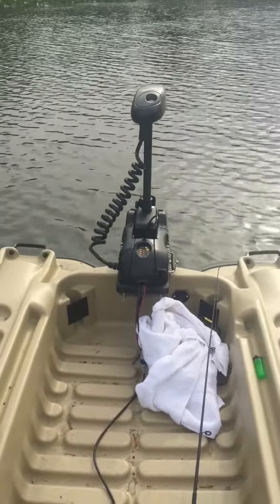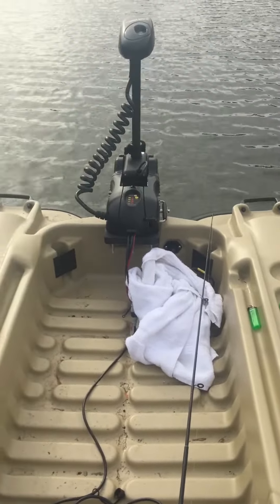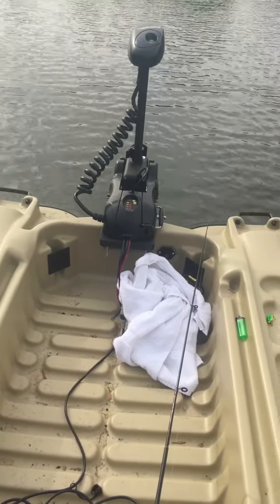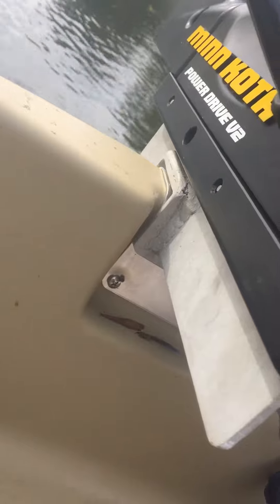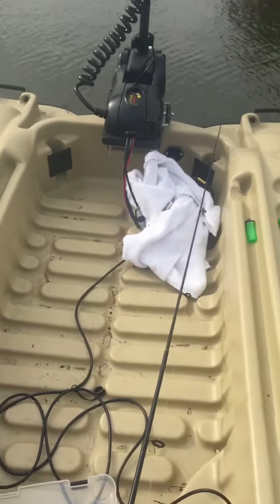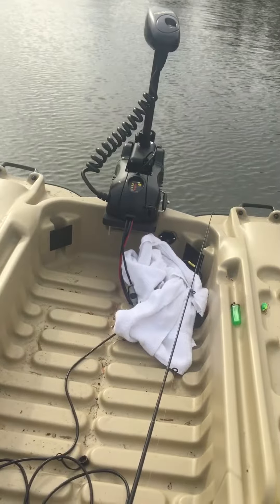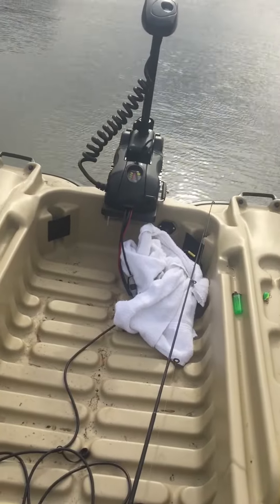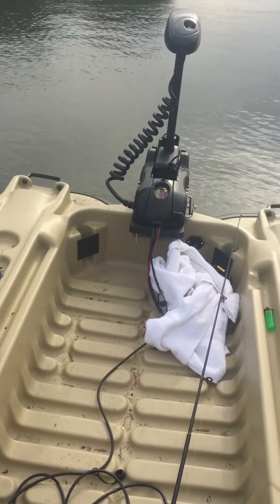Bow Mount Minn Kota to Pelican Bass Raider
This boat is a tank!!!